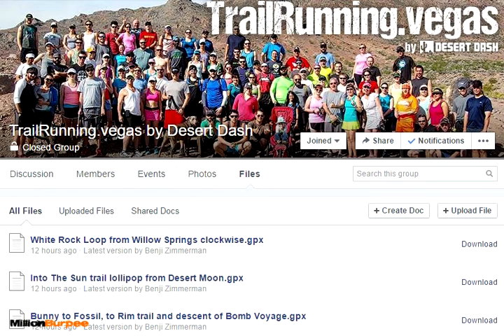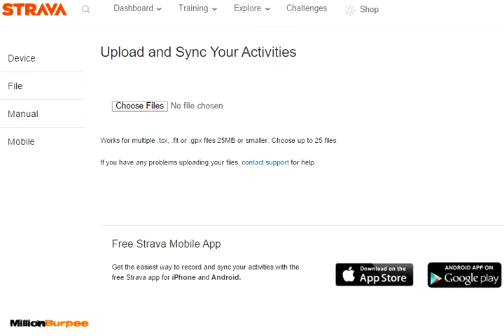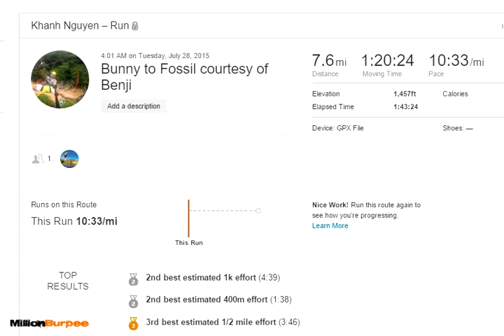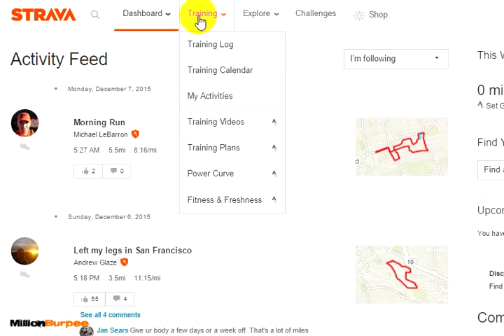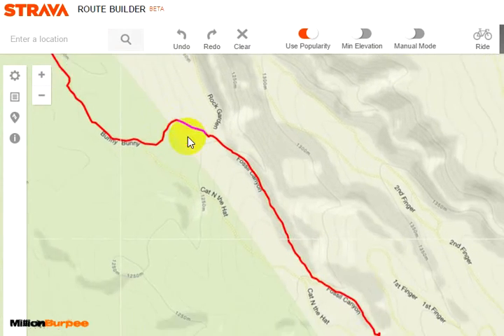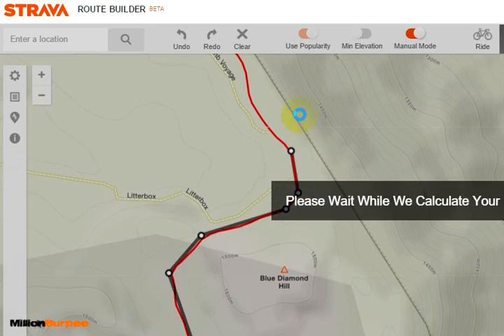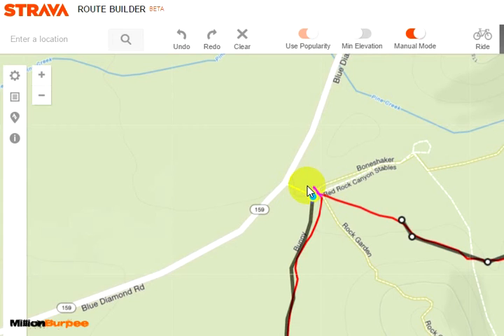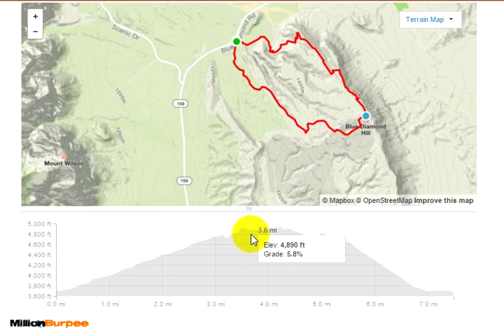Strava GPX file import and custom route creation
This is a walk through video on how to load a .gpx file into Strava, and then use it to create a custom route.  Once a custom route is created, it can be loaded on the Strava App on a smartphone, and be used as a route navigation tool to ensure you don't get lost when out exploring a new trail by yourself.